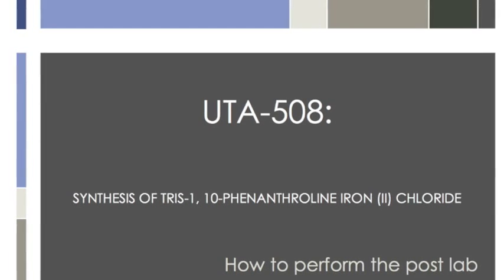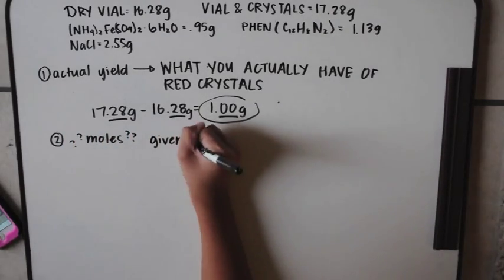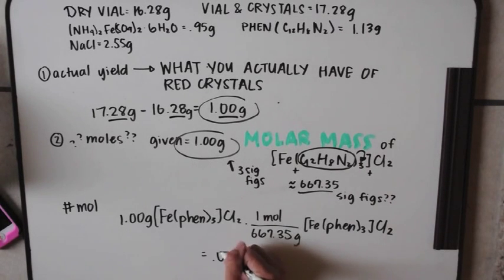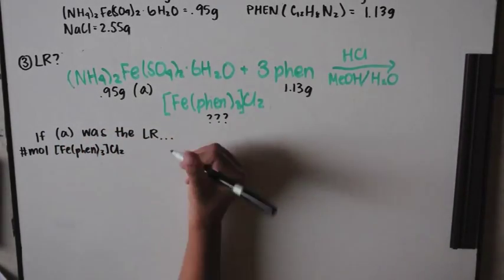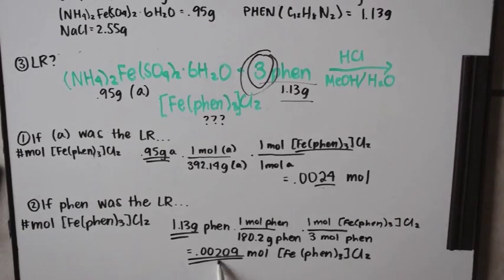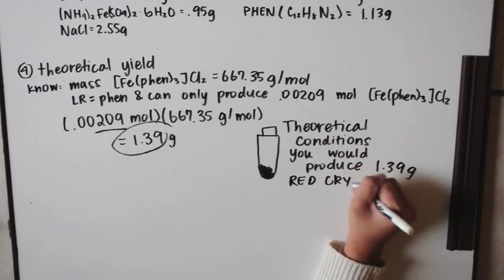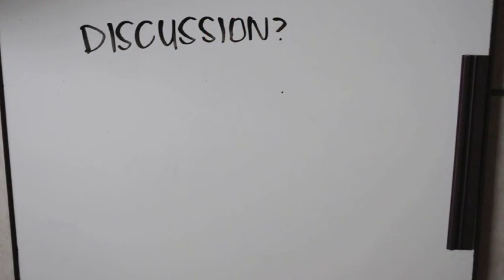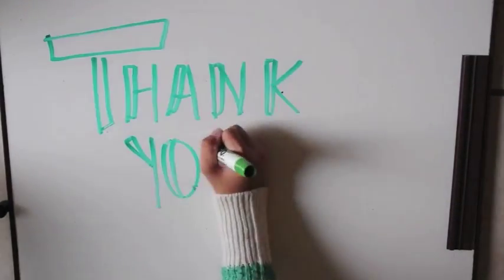UTA Chem 1441 - Post Lab 508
These explain the post lab questions 1-5, NOT 6 & 7, just so you know. I hope this was helpful!